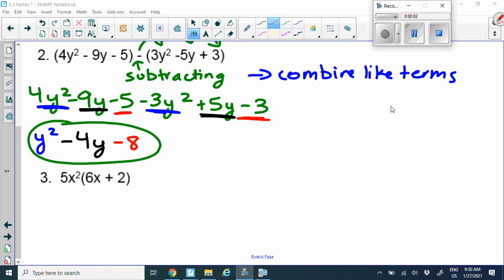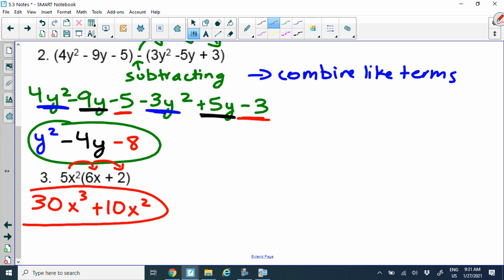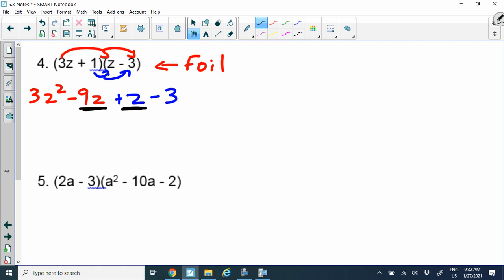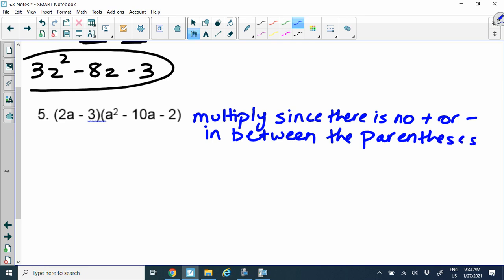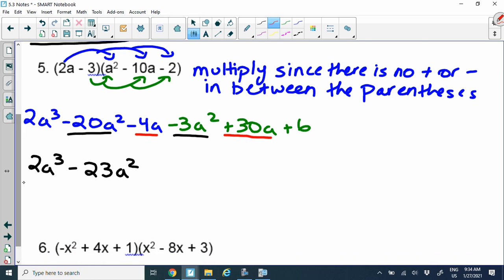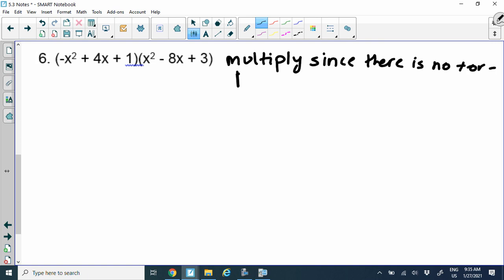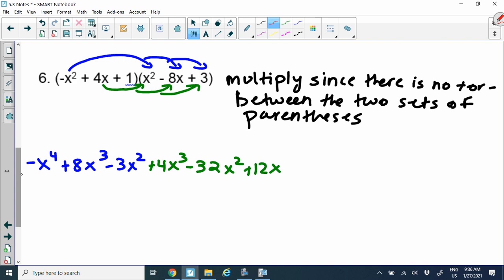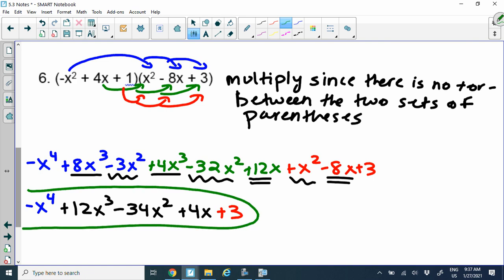Algebra 2: 5.3 Part 2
Multiplying polynomial expressions.